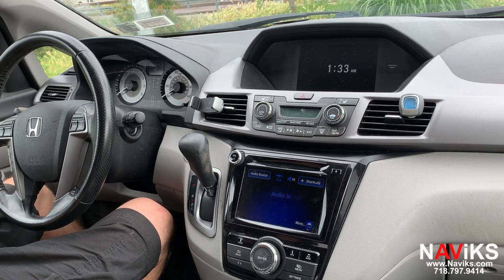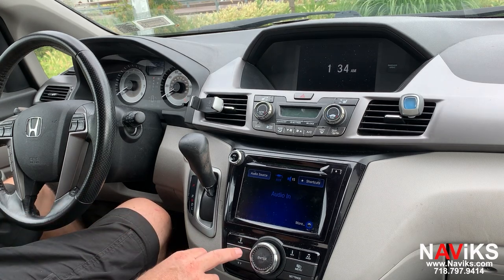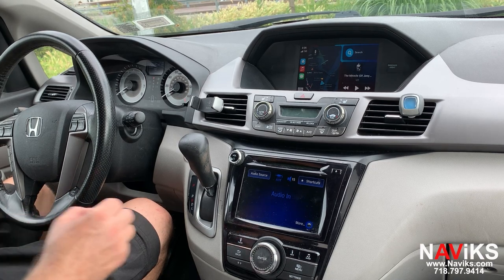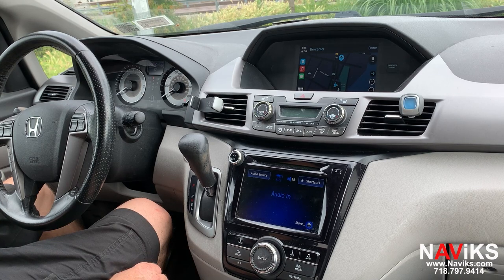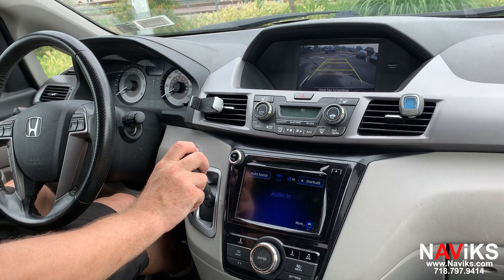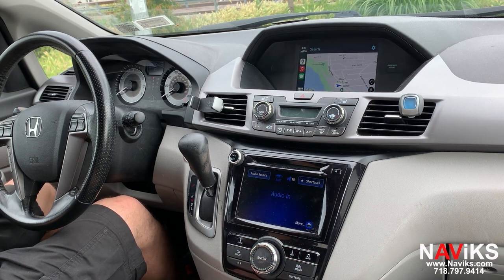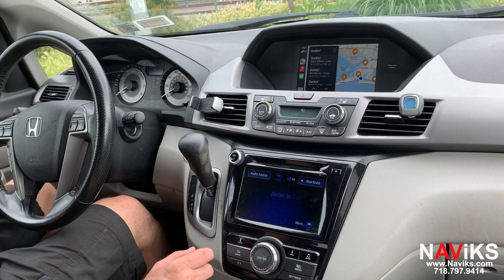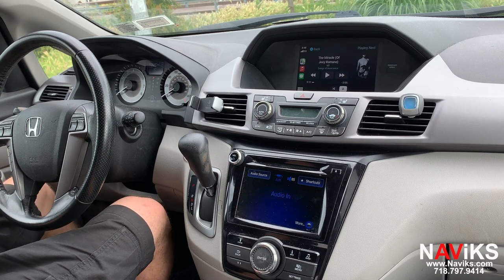2014 - 2017 Honda Odyssey Apple CarPlay + Android Auto (Wired & Wireless) + HDMI